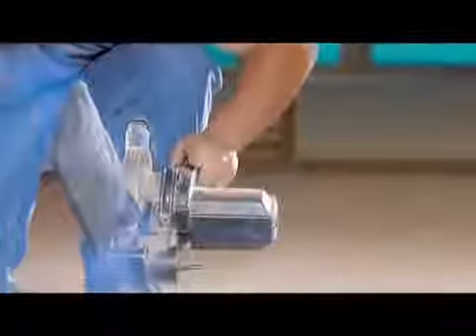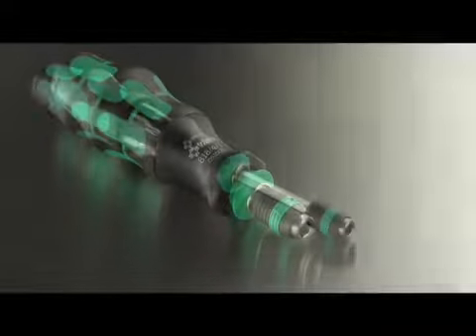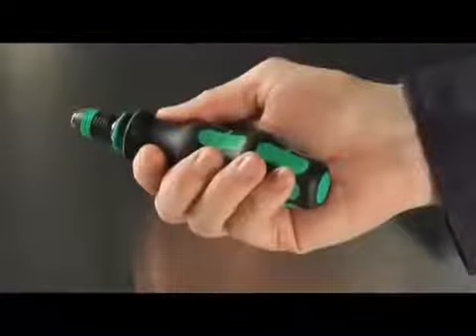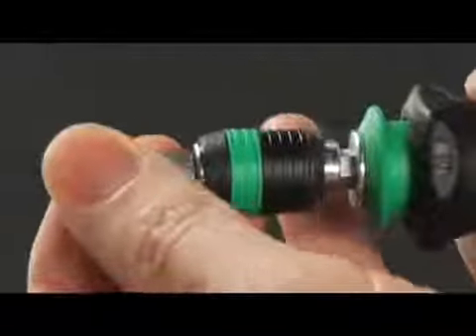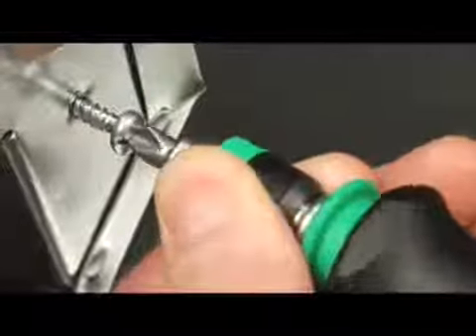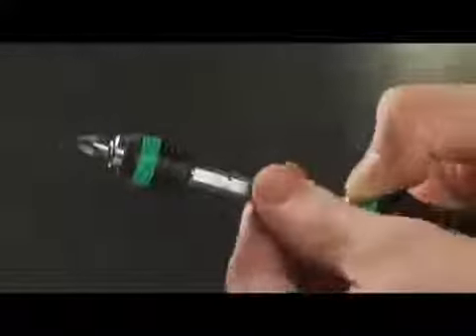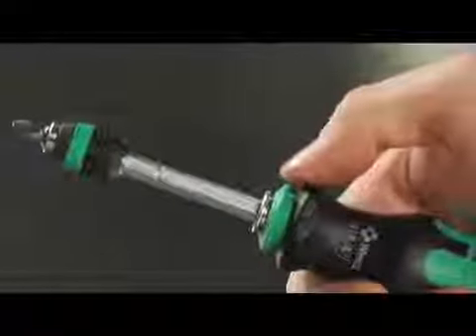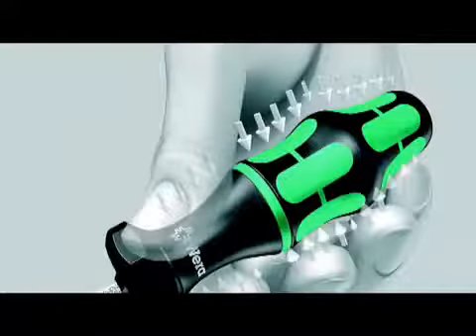Wera Kraftform Kompakt 20 Screwdriver & Bit Set